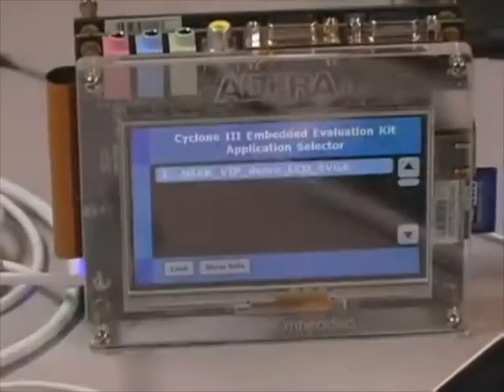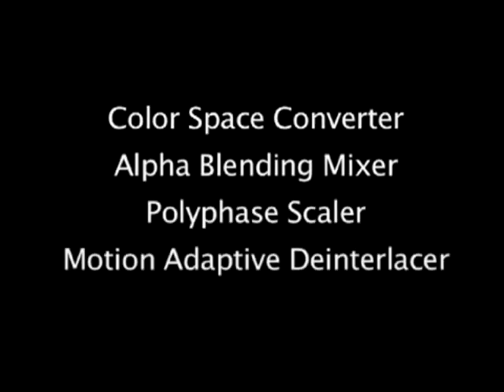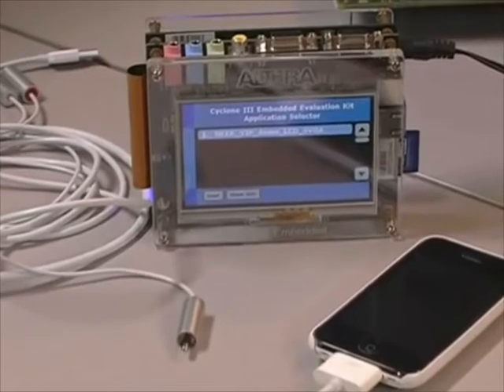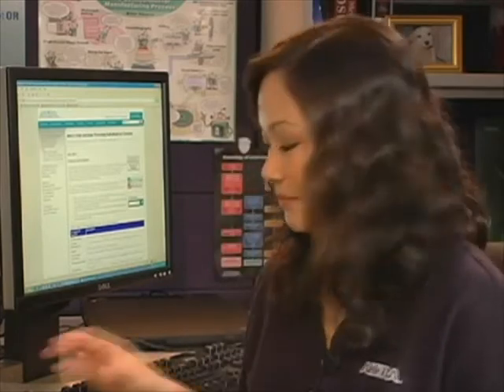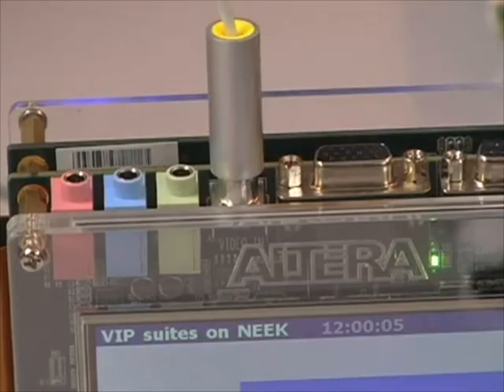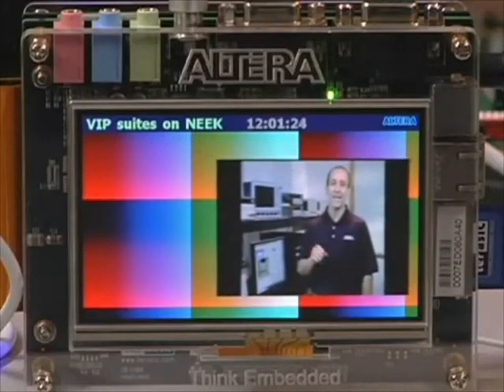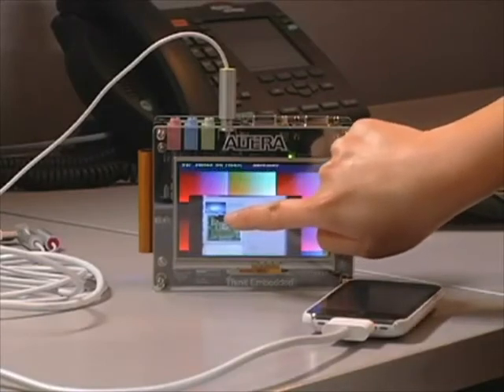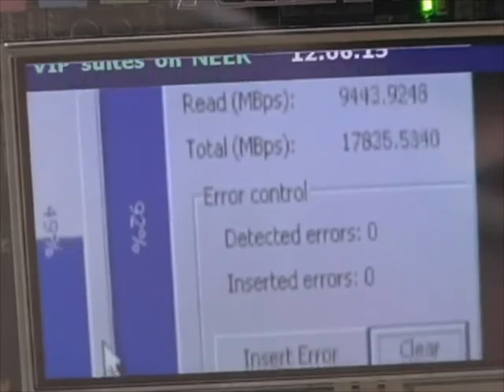Altera - Simplify Video Processing with IP Cores and Low-Power FPGAs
The Altera® Video and Image Processing (VIP) Suite is a collection of MegaCore® functions that you can use to facilitate the development of custom video and image processing designs. These MegaCore functions are suitable for use in a wide variety of image processing and display applications, such as video surveillance, broadcast, video conferencing, and medical and military imaging. The VIP Suite features cores that range from simple building block functions such as color space conversion to sophisticated video scaling functions that can implement programmable polyphase scaling.

To view this and other solutions from Altera please choose your location and view the fantastic range of Altera products on offer from Farnell